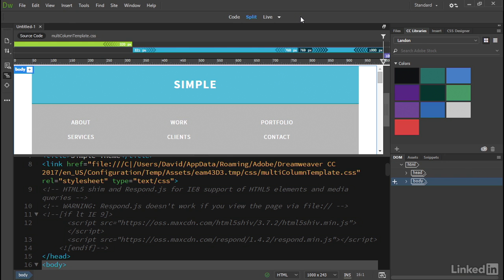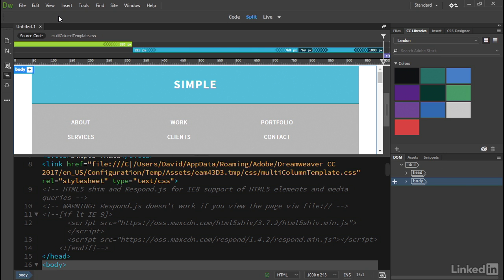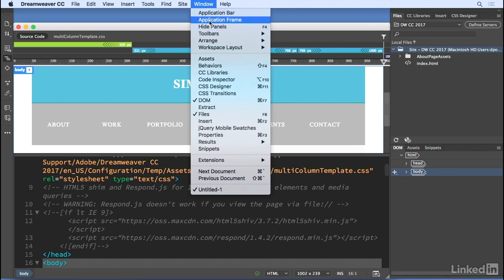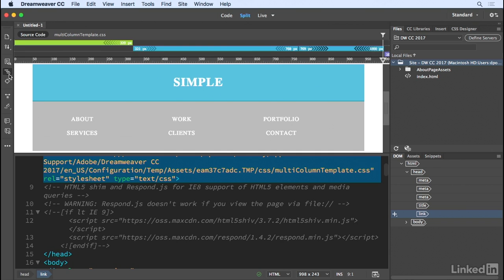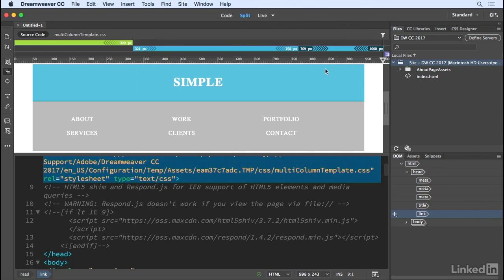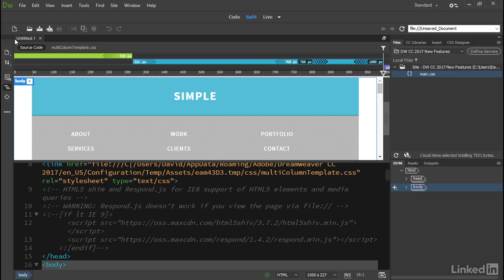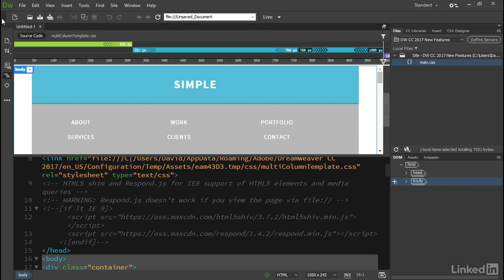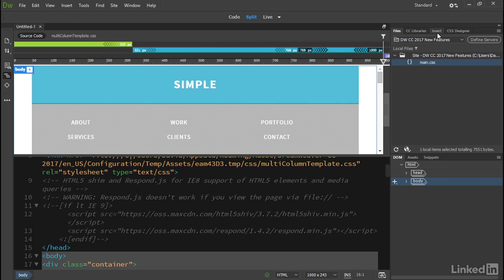1 Meet the New User Interface XR15 toolbars